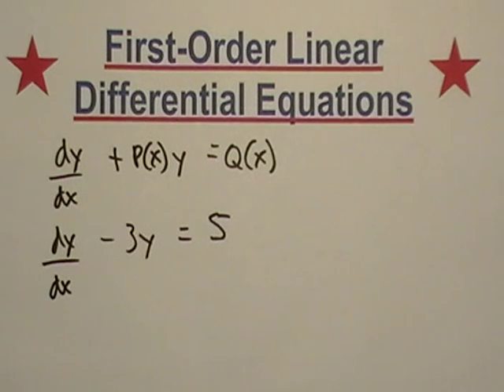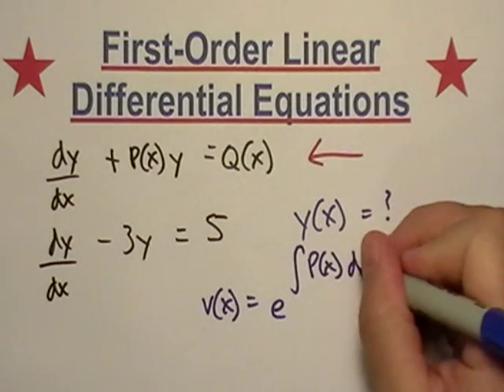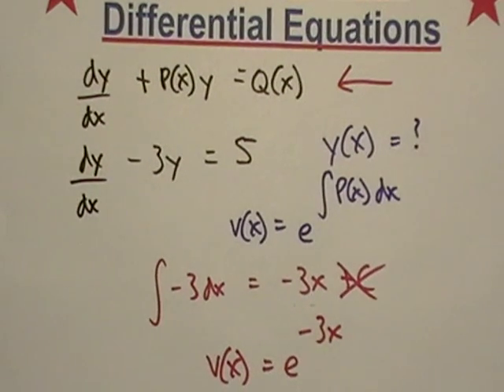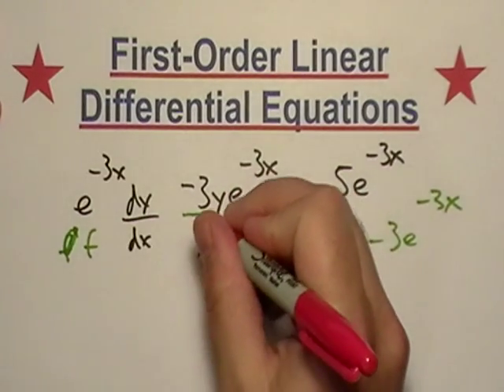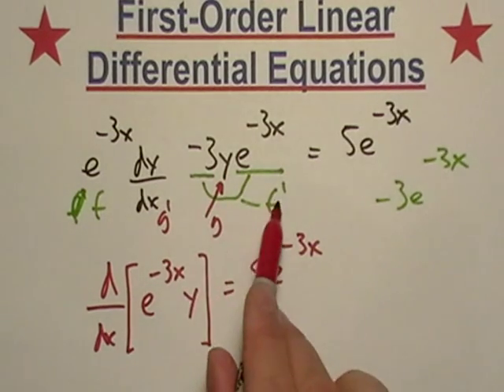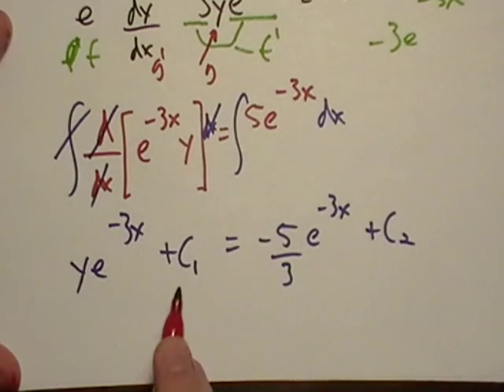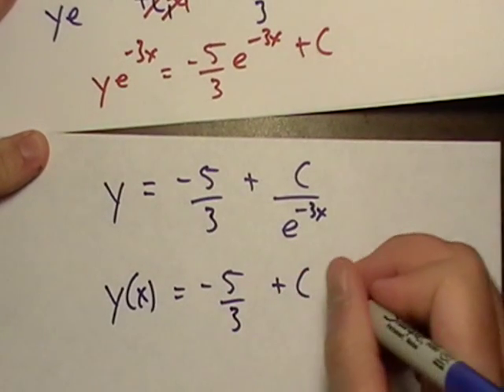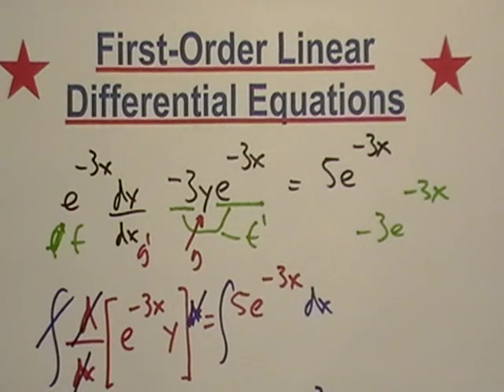First-Order Differential Equations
Using an integrating factor to solve for y(x)